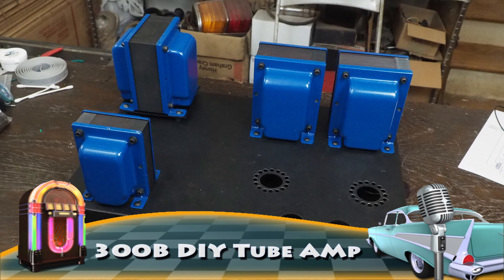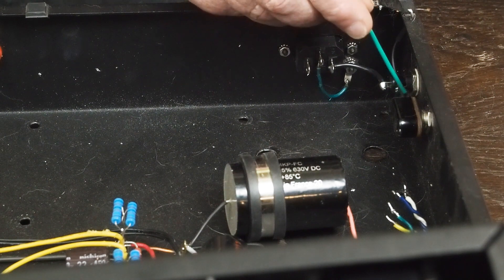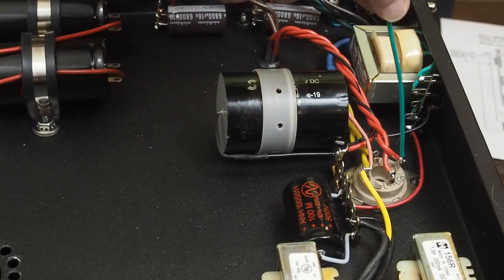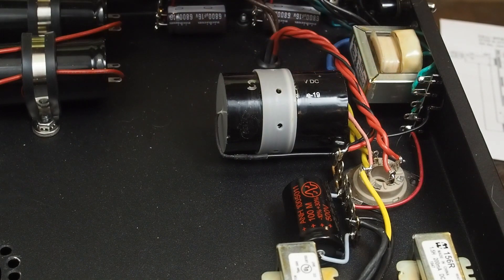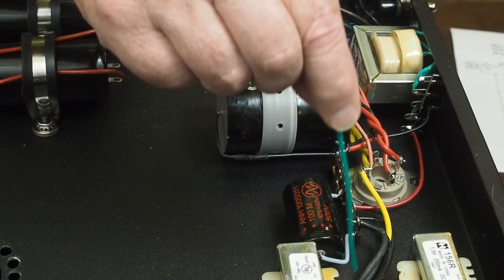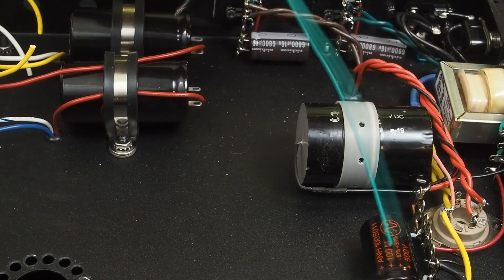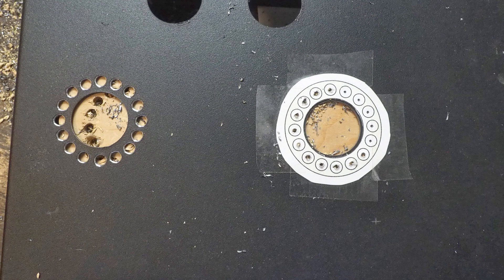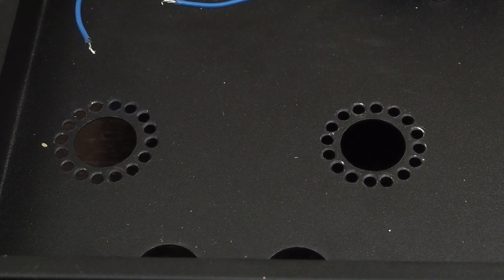300B DIY Budget Tube Amplifier Build DHT SET #5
A short high voltage safety message, explaining why we ground tube amps etc (to skip this go to 4:30). Then jumping into the finished power supply and a dive into how this dual rail power supply works.